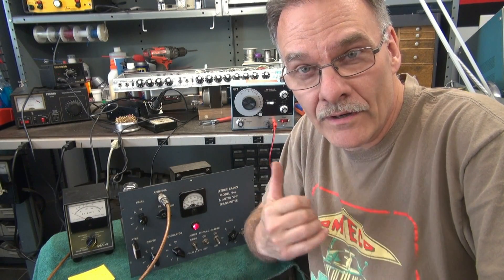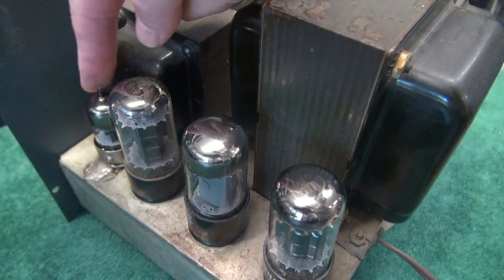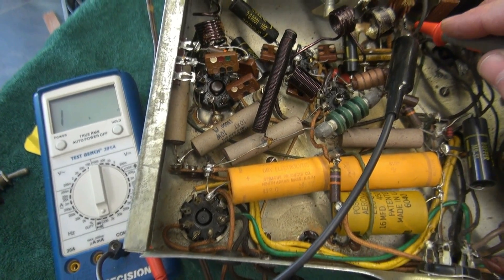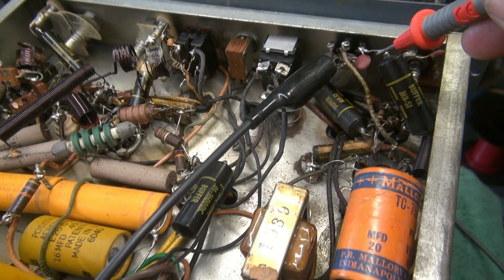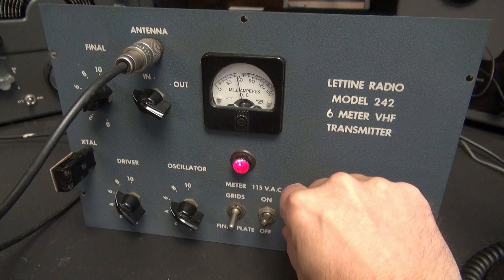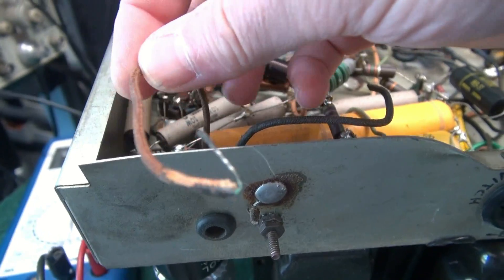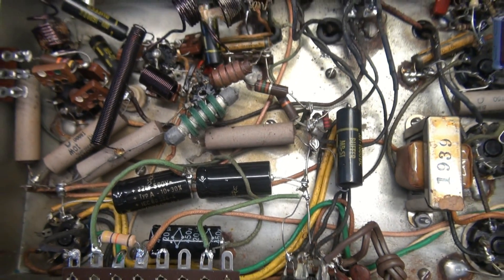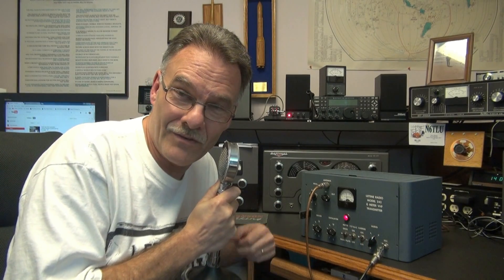How to repair Vintage Lettine 242 6 meter AM Ham Transmitter by D-lab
Another cool antique transmitter hits the bench of D-lab. This one needed a bit of work, but nothing very expensive. Lucky, all transformers were OK. Looks to be working well now.